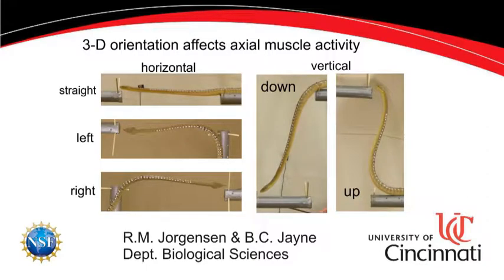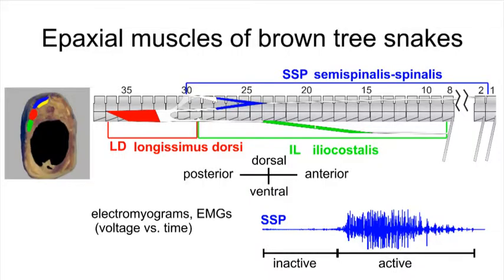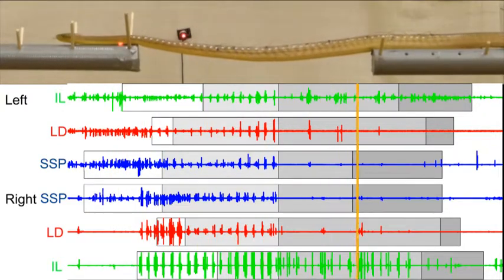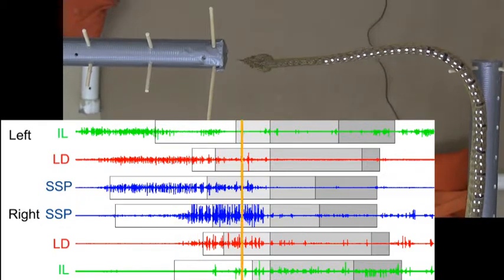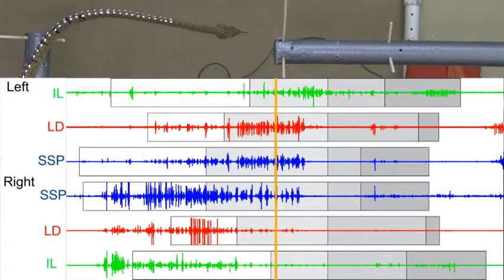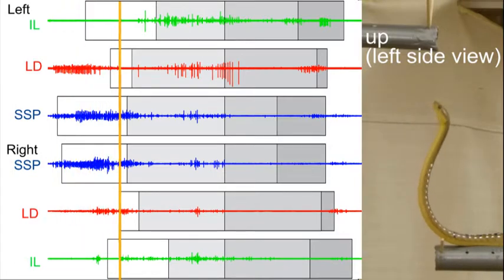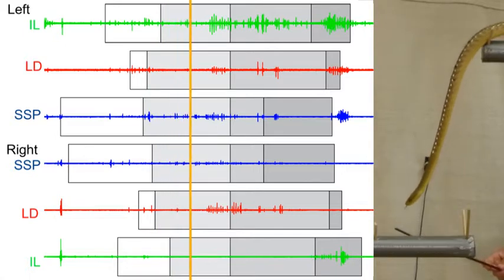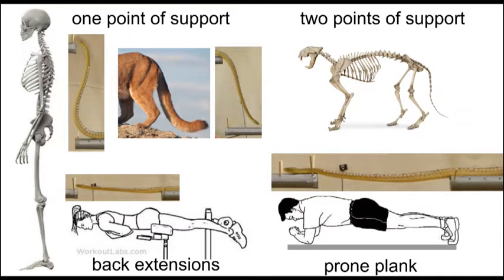How snakes move: Muscle activity of brown tree snakes bridging gaps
Snakes have an impressive ability to cantilever their bodies as they travel across gaps between branches. This task has some mechanical demands similar to those of humans performing either back extensions or prone planks to strengthen the back and abdominal muscles, respectively. This video summarizes the experimental findings of Ryan Jorgensen and Dr. Bruce Jayne, University of Cincinnati, for how brown tree snakes use their back muscles in different ways as they bridge gaps in different directions. For more detail, see the article recently published in the Journal of Experimental Biology (2017, vol. 220: 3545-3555)